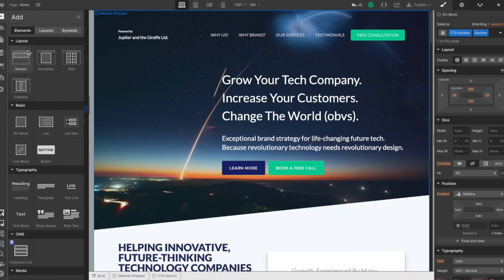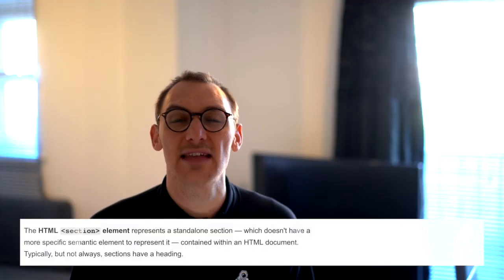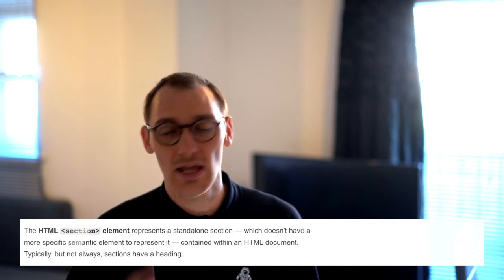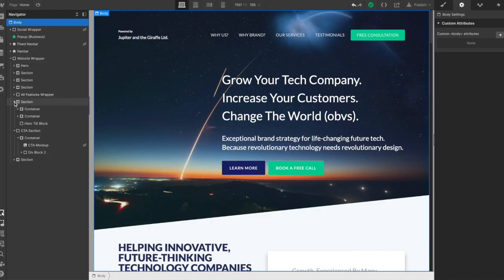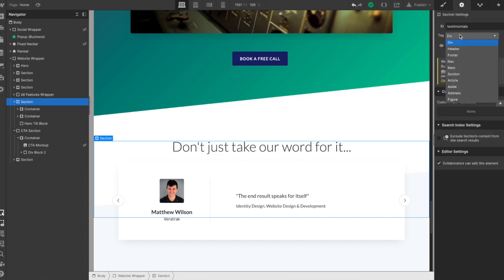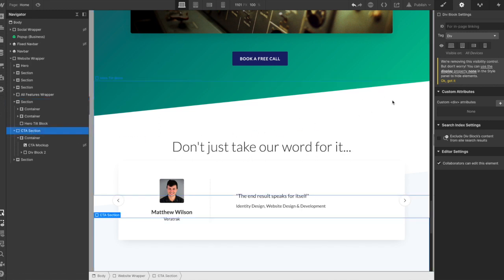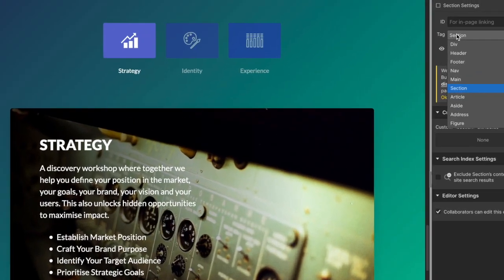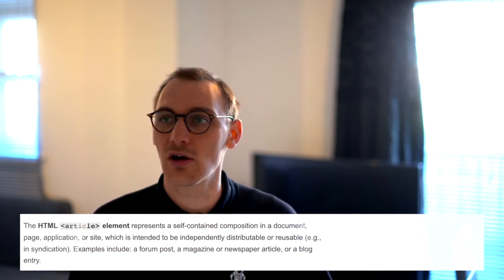STOP USING DIV'S! (Use Sectioning Elements)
Today we learn about Section and how to use it in your Webflow projects to help all users as well as search engine bots better understand your website and index you more effectively.

Get to know me!